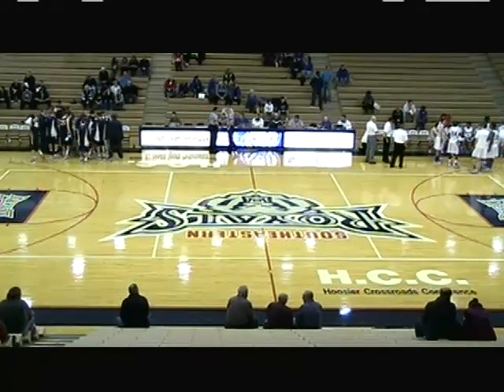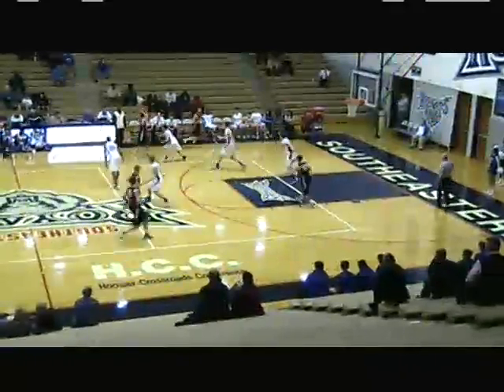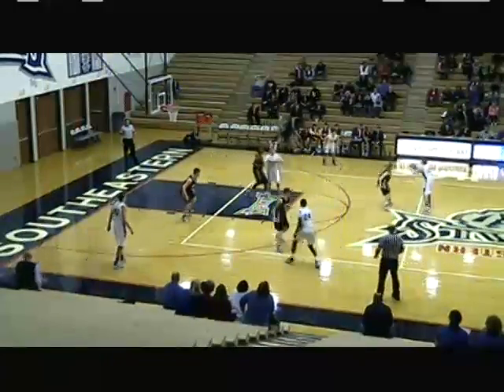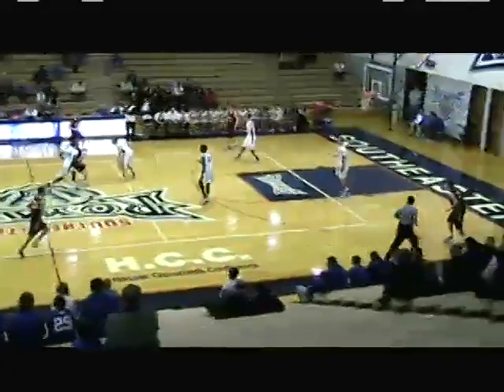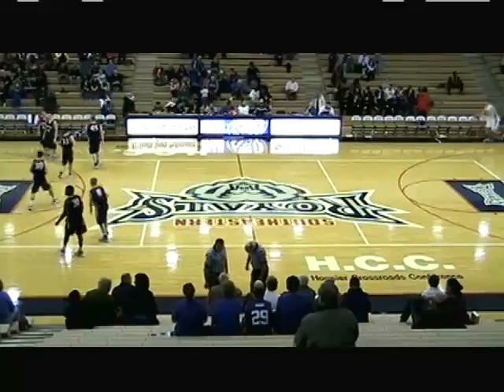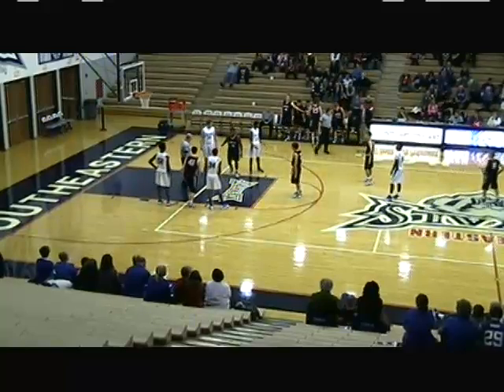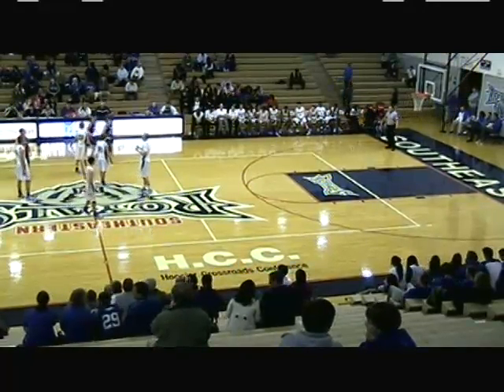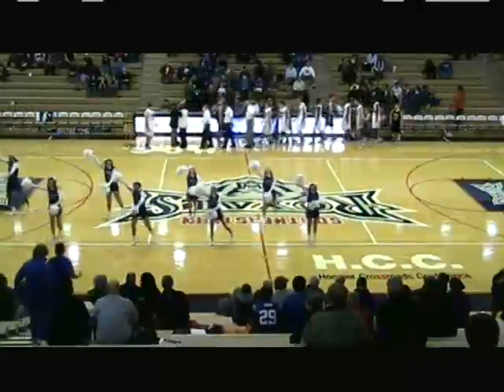Hamilton Southeastern JV vs. Harrison JV - 1/4/13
The Royals JV squad takes on the JV team from Harrison high school.